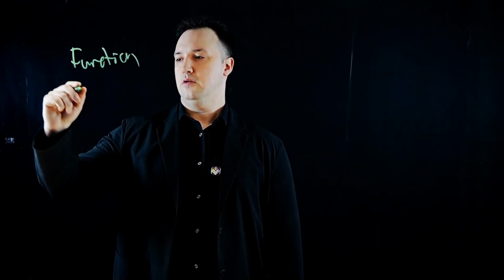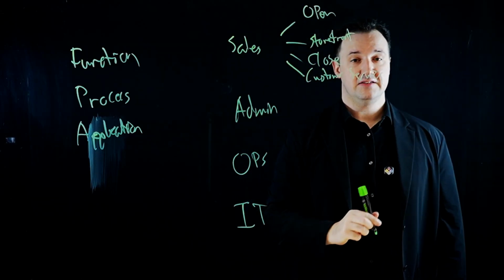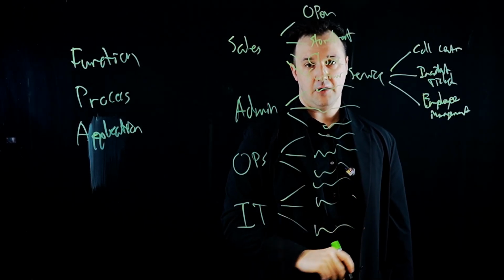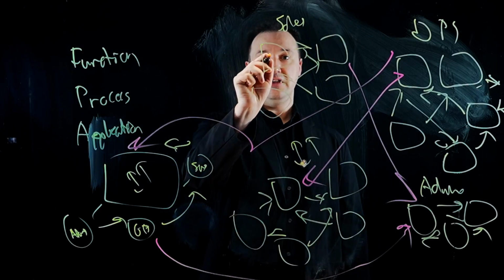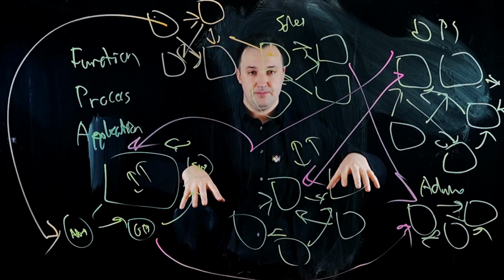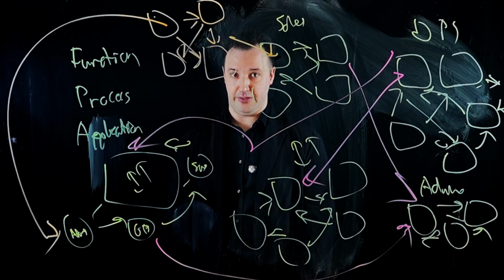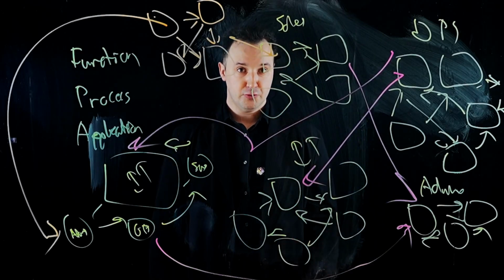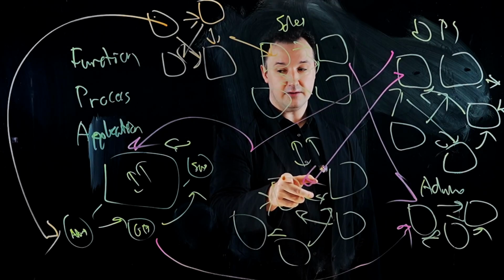Continuity 101 | Chapter 5: The Advanced Business Impact Assessment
THE FOURTH DIMENSION IS REAL!!

Chapters:
00:00 - Intro